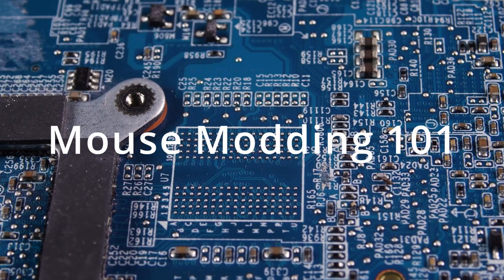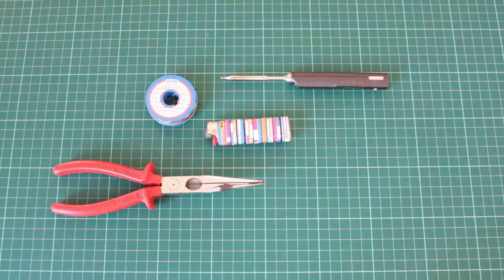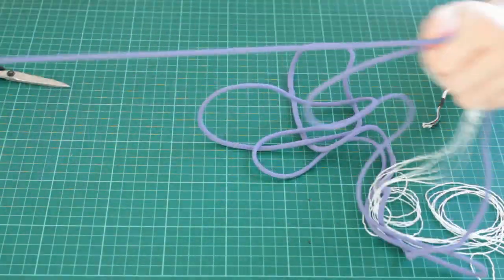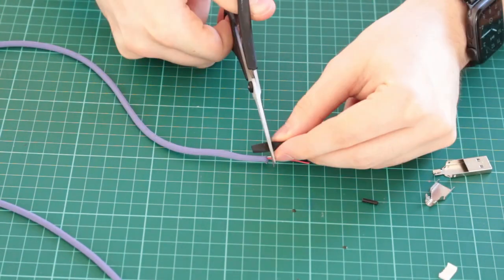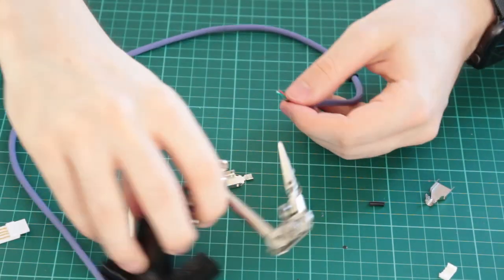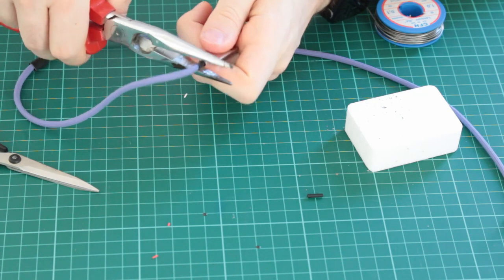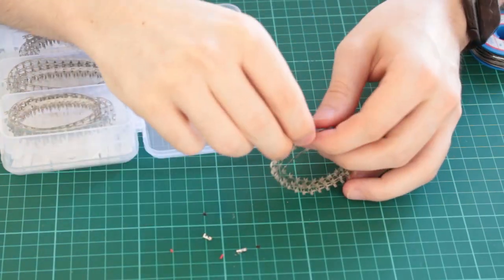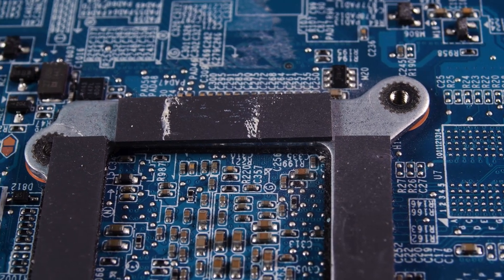How to make a paracord | Mouse Modding 101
Welcome to the first video of my series on mouse modding. I hope you enjoyed the episode!

- Soldering Iron
- Heatshrink Set
- JST Connector Set (includes crimps and connectors)
- 30 AWG wires (you could possibly go with thinner wires but those work great)
- Solder (lead-free, I prefer 60:40 solder but I linked this one if you want without lead)

obviously, you can get those parts wherever you want. I can really recommend checking out local stores, aliexpress